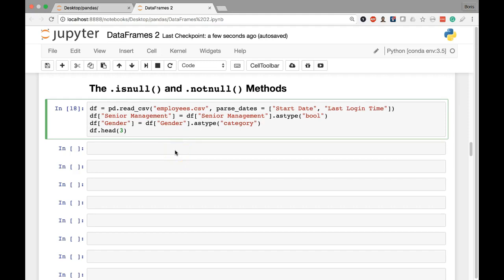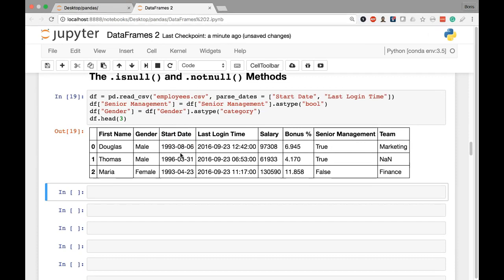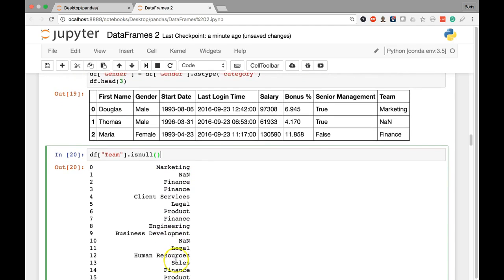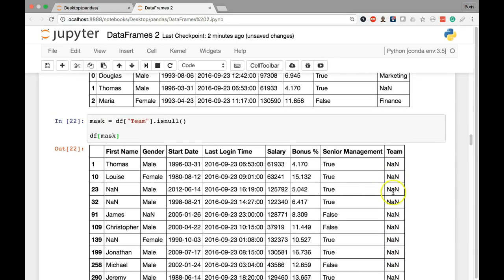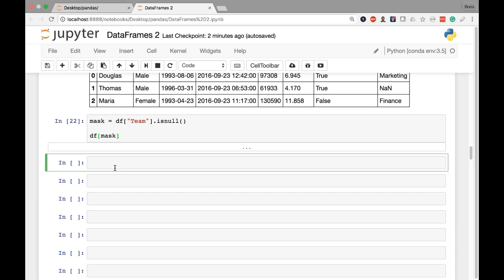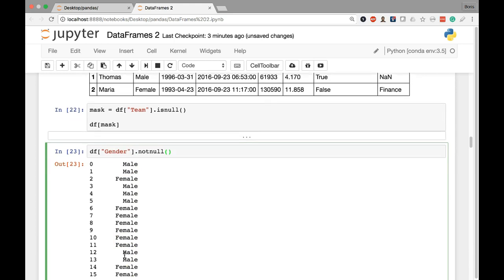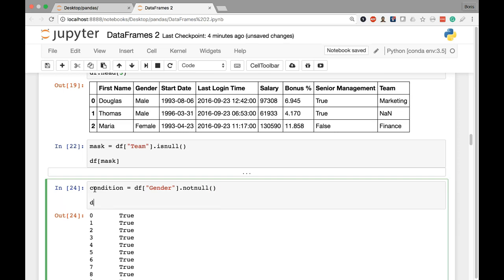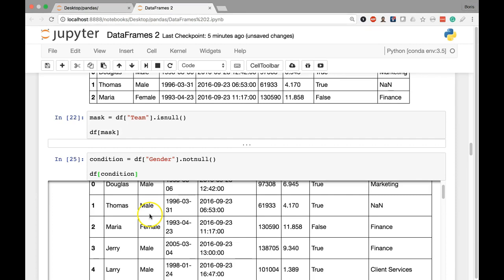6 DataFrames II The isnull and notnull Methods